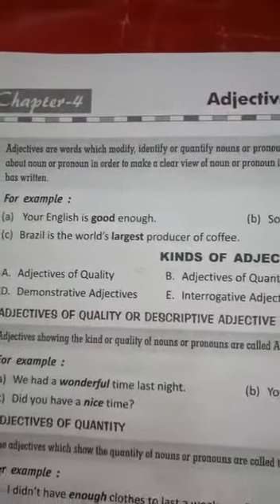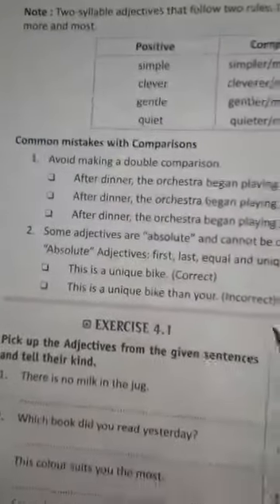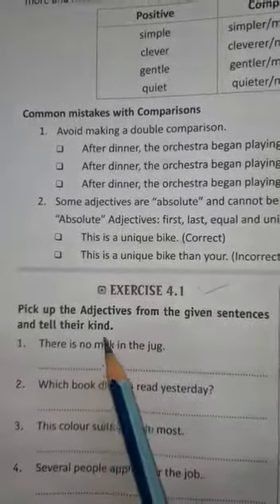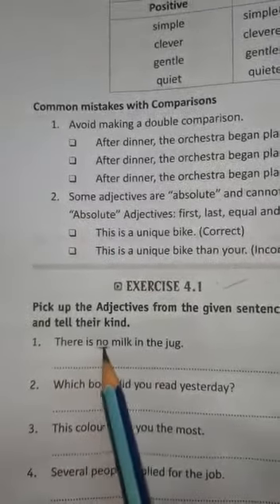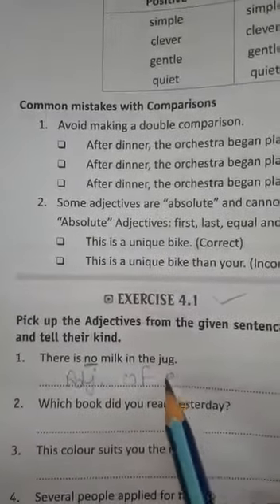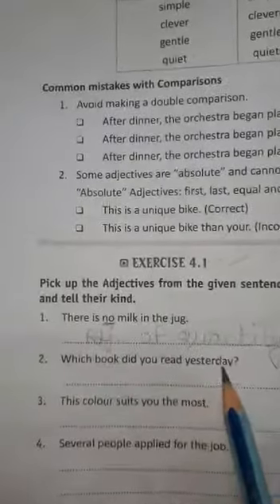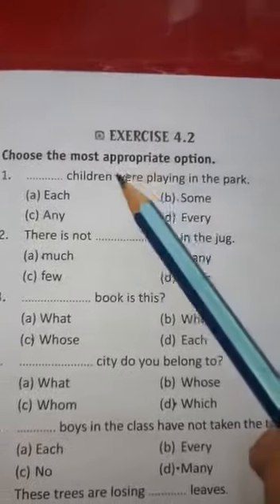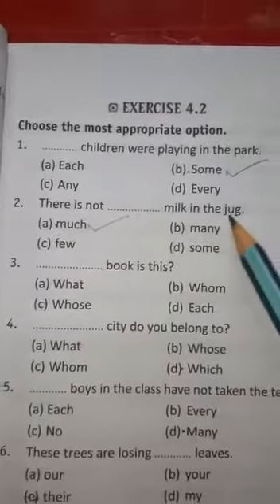GRADE 8 , CH. 4 , EXERCISES 4.1 TO 4.3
Video from Teaching